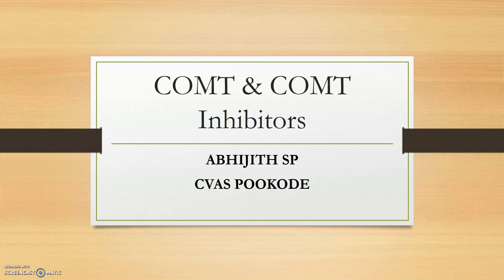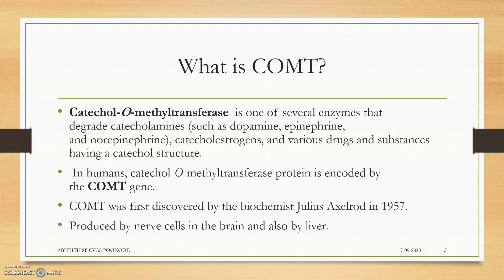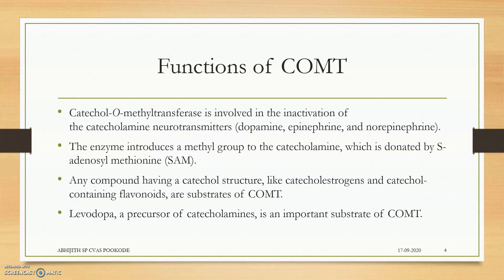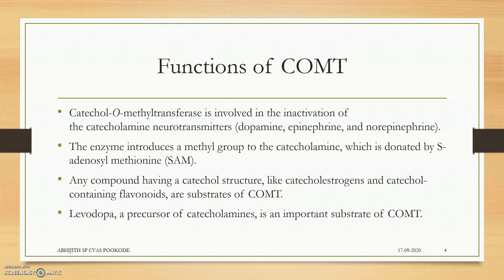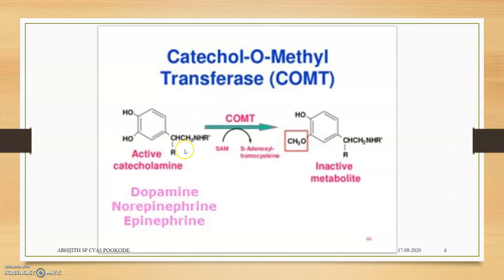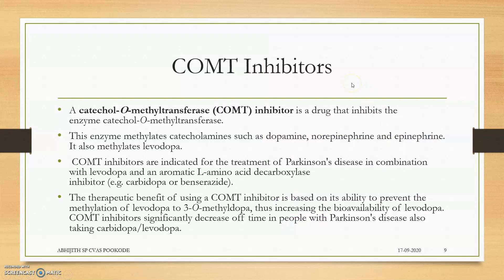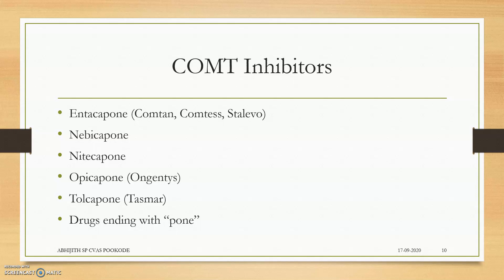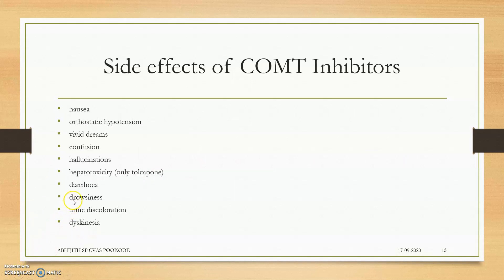COMT & COMT Inhibitors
Used to treat Depression and Other social phobias.
Please Watch MAO Inhibitors Video